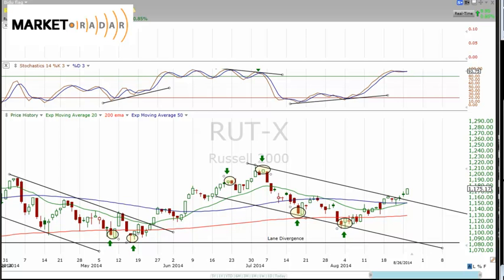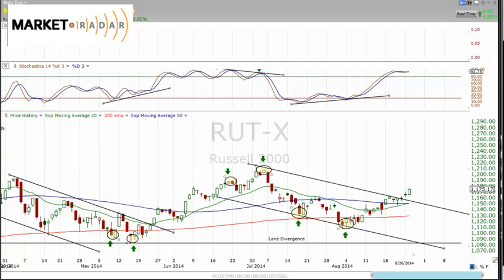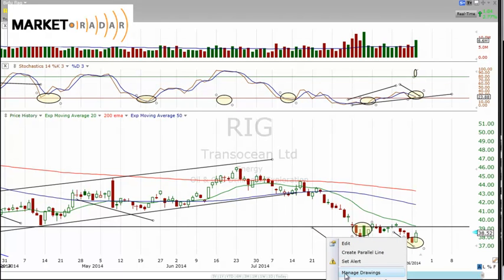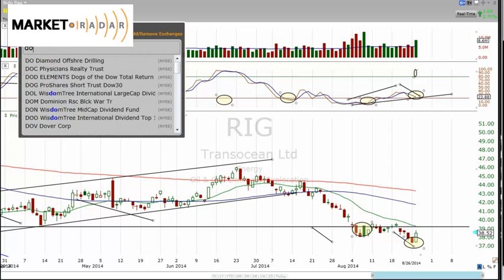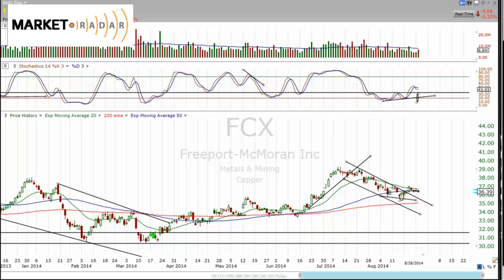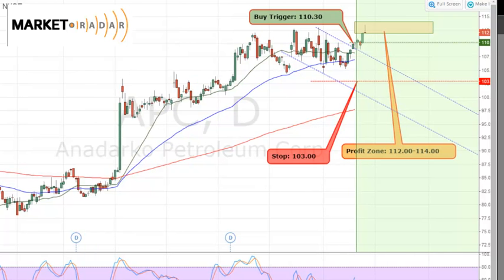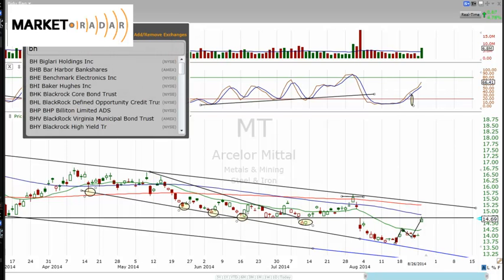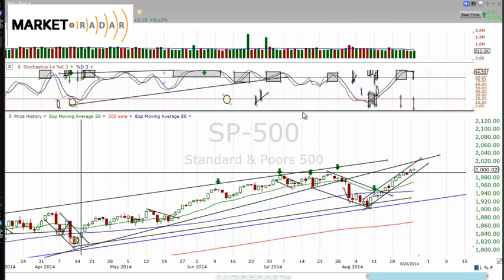Stochastic Divergence - what they look like. and New ones setting up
The alert system works on your mobile phone iPhone, or android, using an innovative method/app on your mobile device, basically turning your phone into a walkie talkie. DayTradingRadio.com 2019 Legal Disclaimer and Full Risk Disclosure; “Stochastics is a momentum oscillator,” “It doesn't follow price, it doesn't follow volume or anything like that. It follows the speed or the momentum of price. As a rule, the momentum changes direction before price.” He made a comparison to a rocket speeding away from the Earth. Before the rocket can turn and head back to the ground again, it must first start to slow down. “The slowdown of momentum happens before the change of direction,” continued Lane. “It’s a leading indicator to the change in direction. That’s what Stochastics does. It predicts the direction of movement.

I love that quote “It’s a leading indicator to the change of direction”

Just the simple understanding of momentum and the example of the rocket. You can see how stochastics can give you that added edge to finding a good entry point. I use stochastics as the foundation to the High Probability Setups (HPS) method. By combining basic trends, support, patterns and the stochastics, you really do find the Highest Probability area where a stock will turn DISCLAIMER